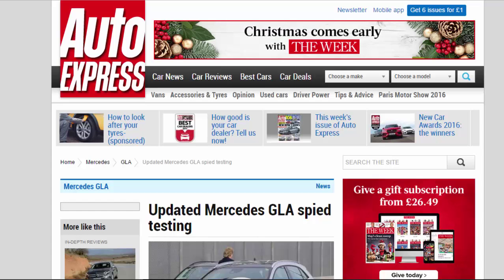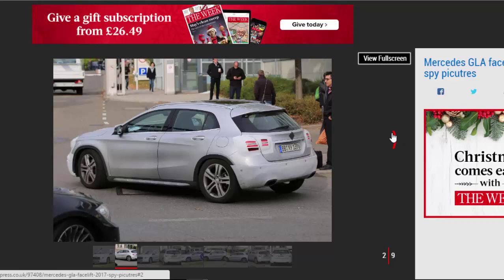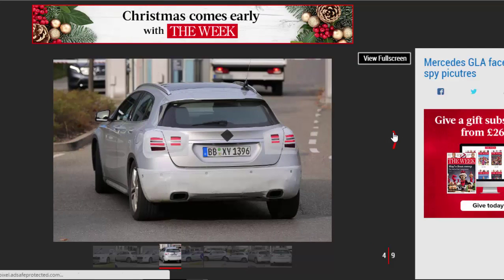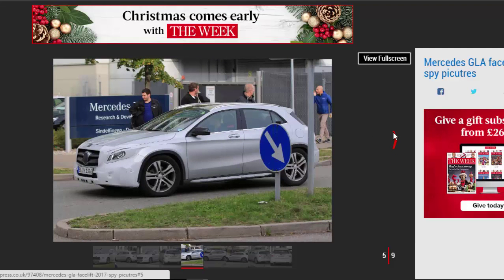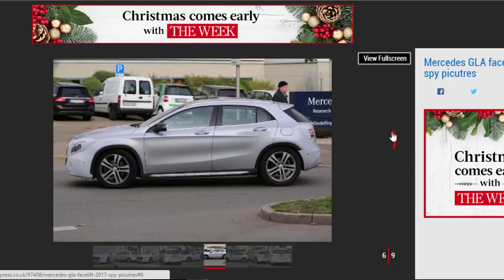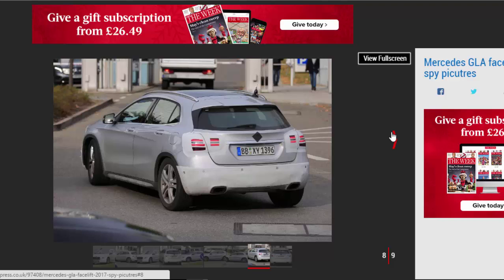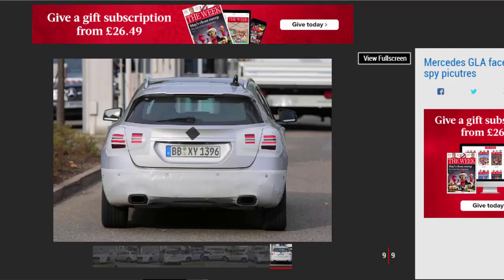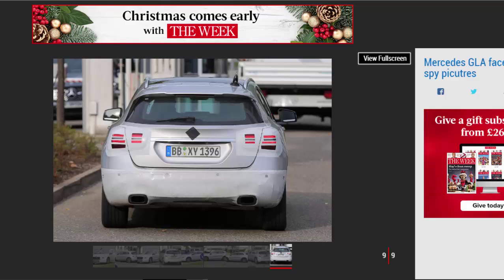Read Newspaper - Updated Mercedes GLA Spied Testing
Read newspaper:
Updated Mercedes GLA spied testing
Source: autoexpress.co.uk